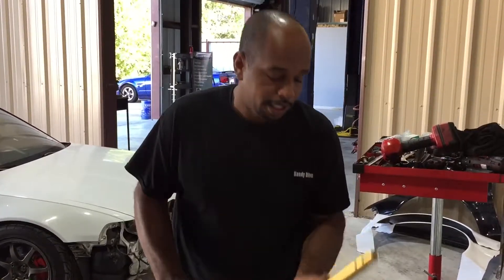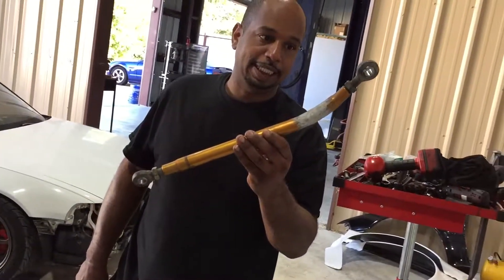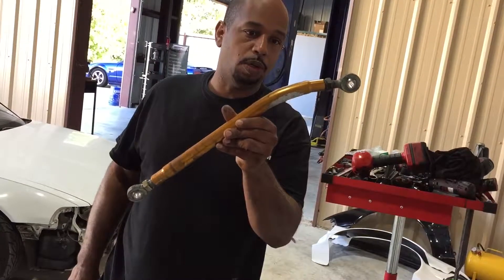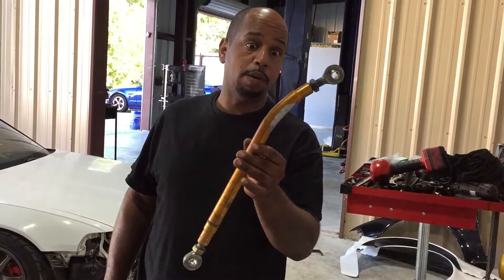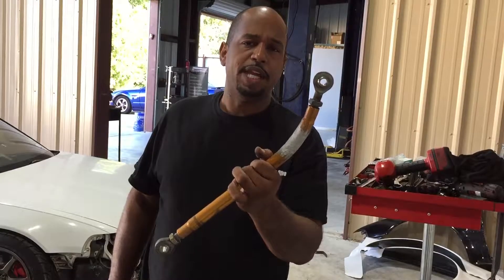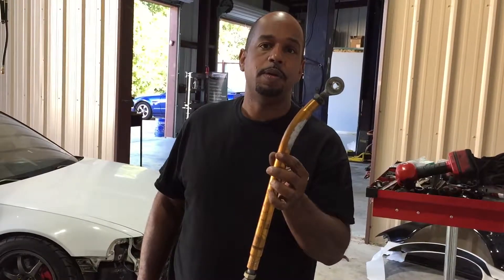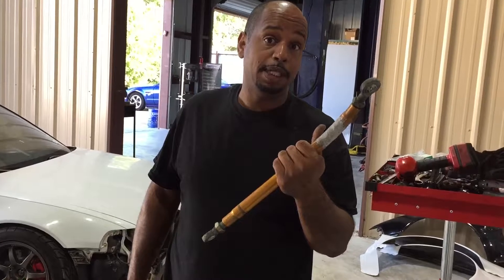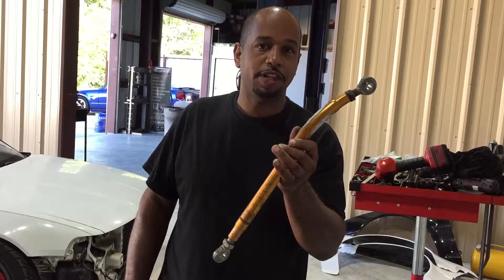Replacing the new Radius Arms from Full Race to properly install the 3 Piece Front End...